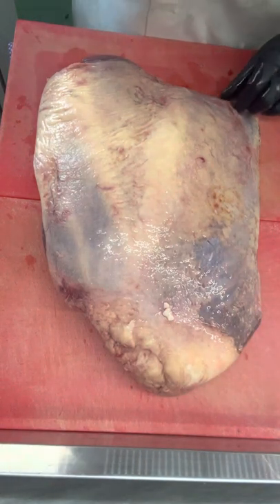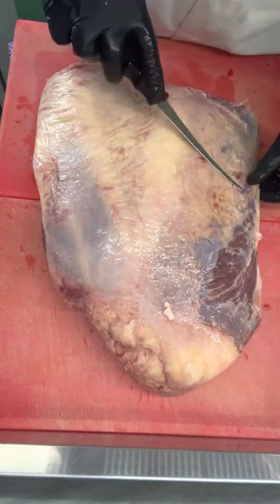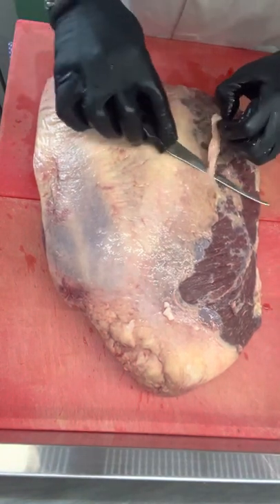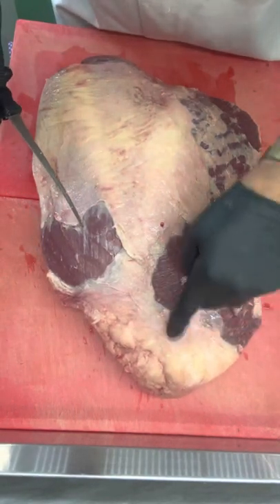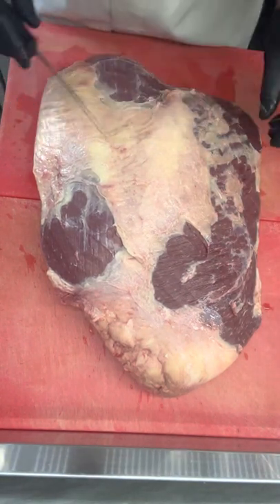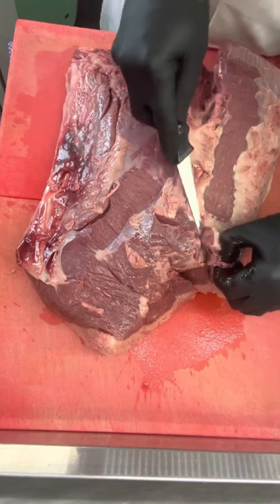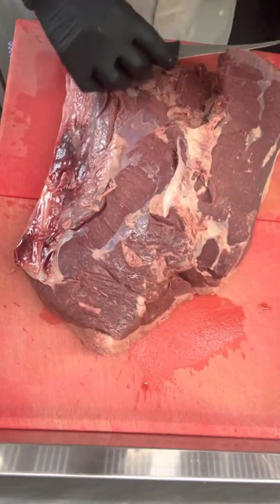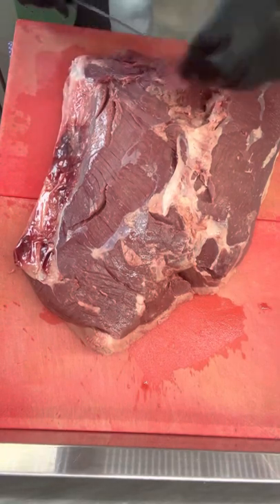How to slice silverside beef for biltong ( dummy addiction) 😂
Simple version on how to slice silverside beef for Biltong 😎😉